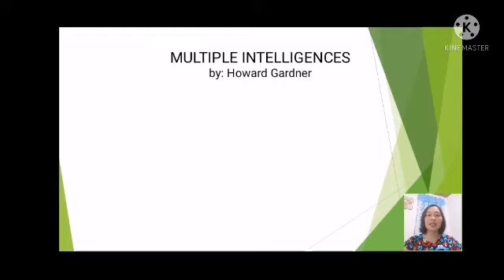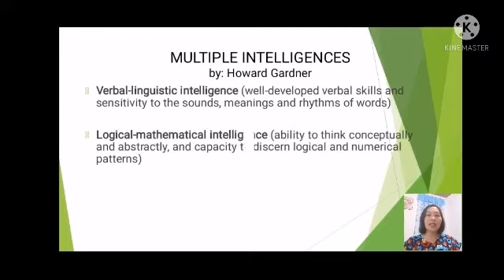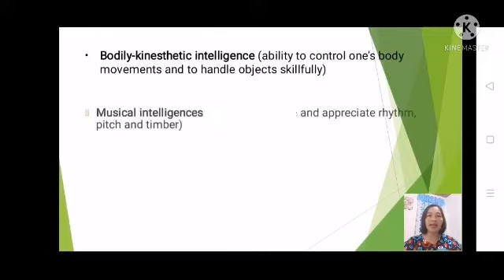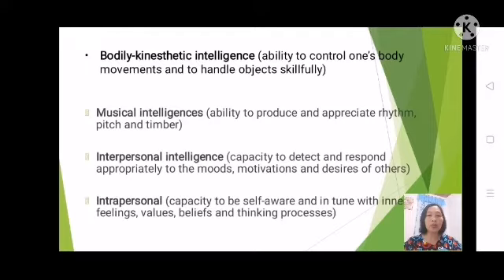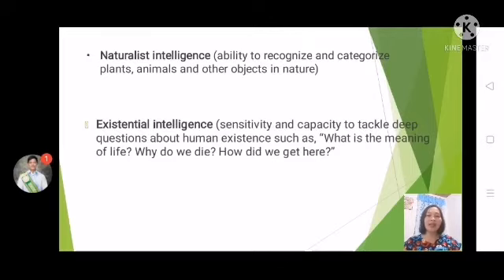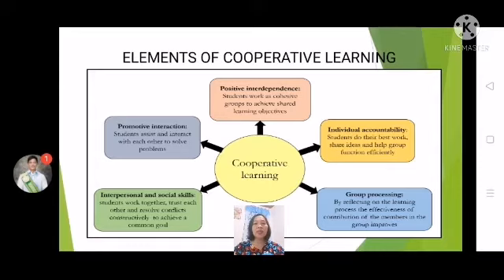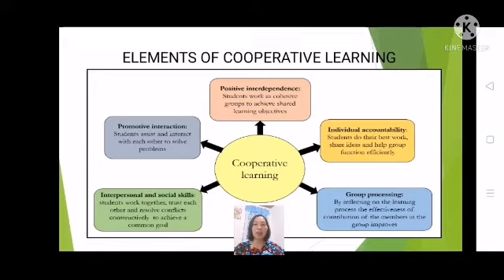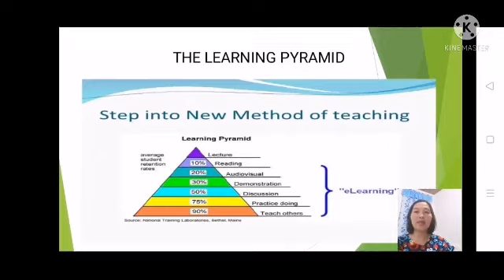How learning is facilitated?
Activity 4: Modern Approaches